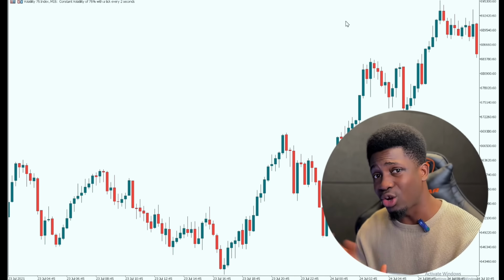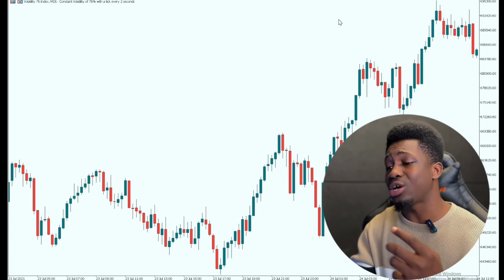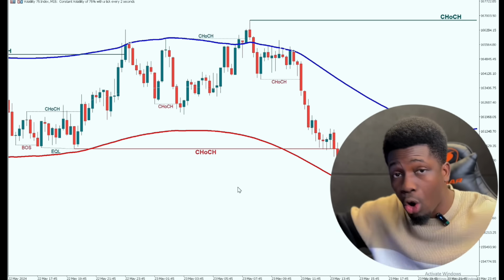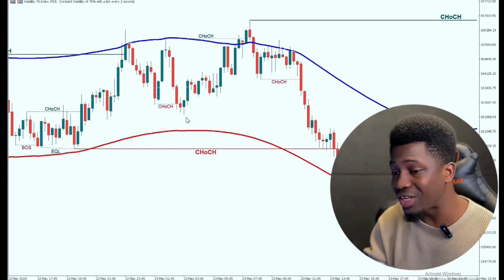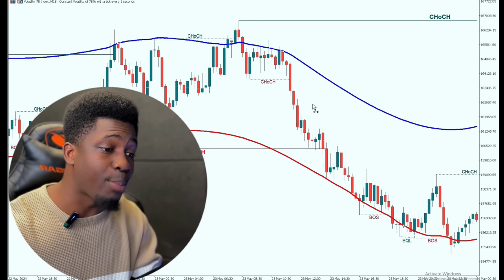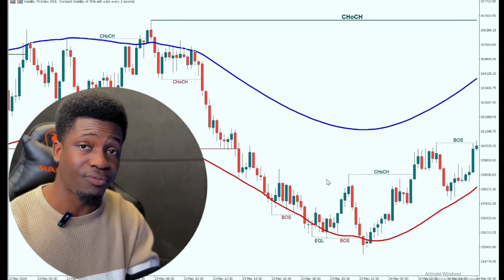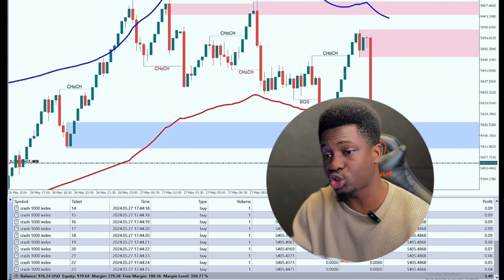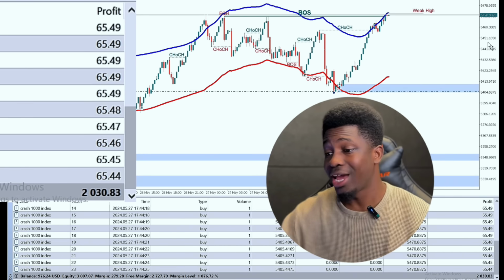This Is Best Forex Trading Strategy And Best Scalping Strategy To Grow Small Accounts For Beginners